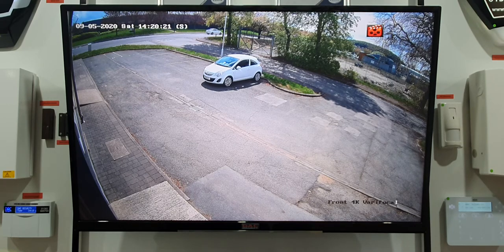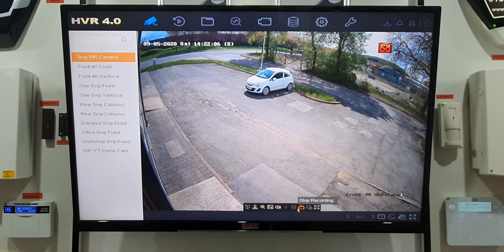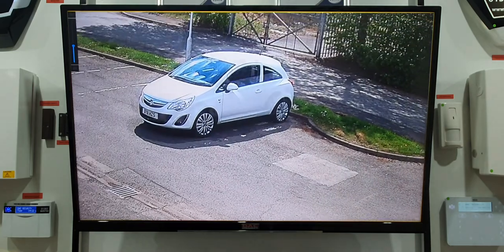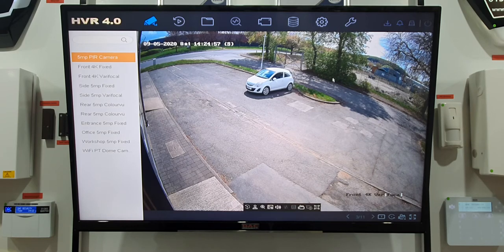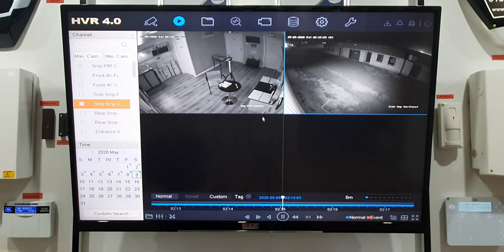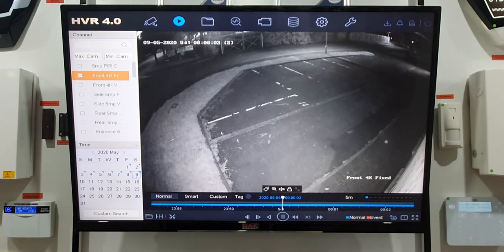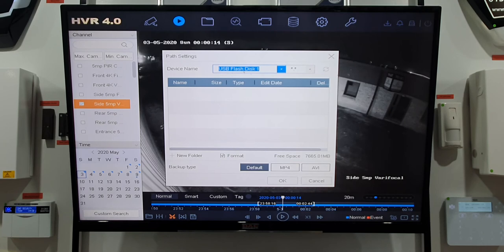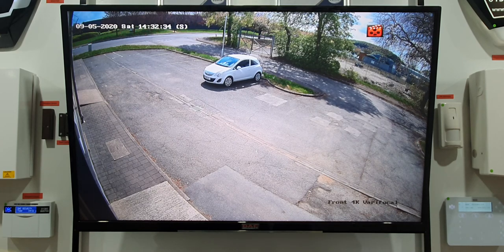Hikvision DVR GUI 4 Quick Overview, Playback and Export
A demonstration on how to Playback CCTV footage and how to export to USB Stick.